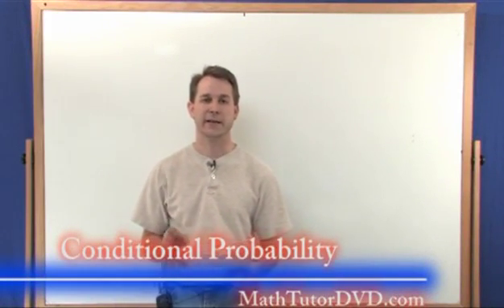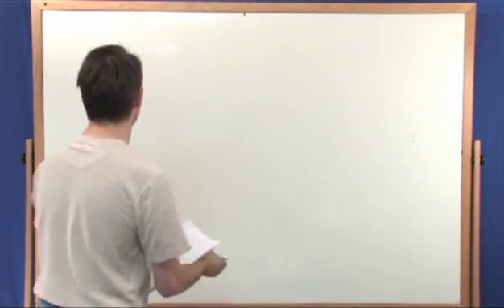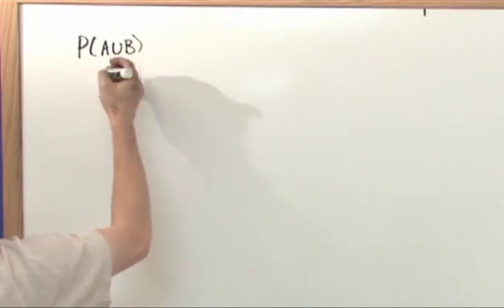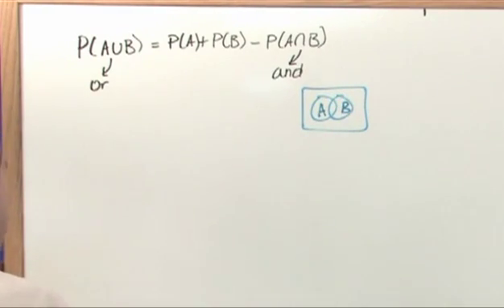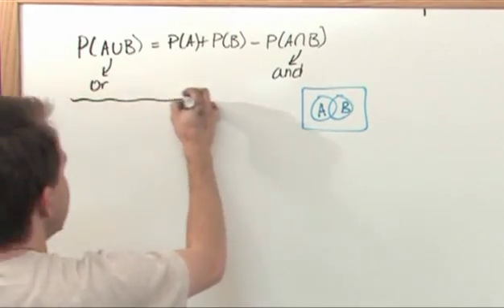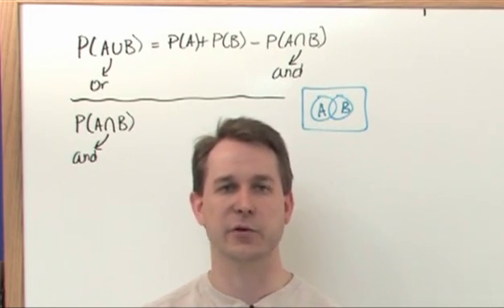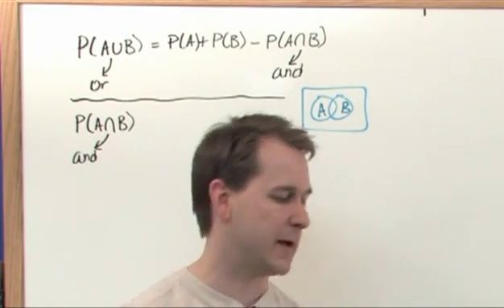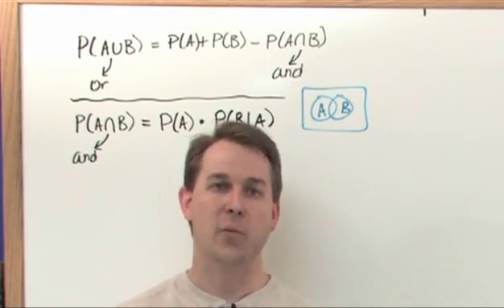Lesson 5 - Conditional Probability